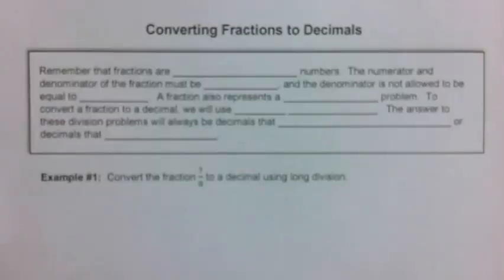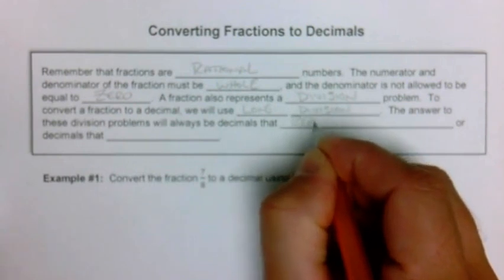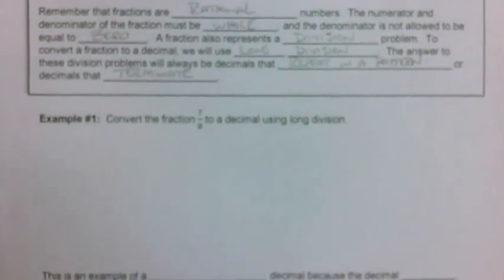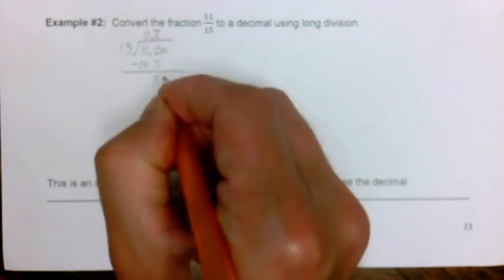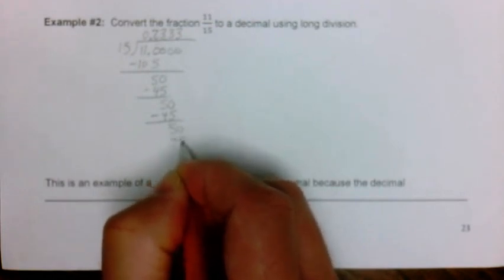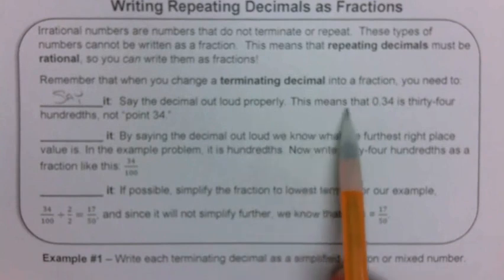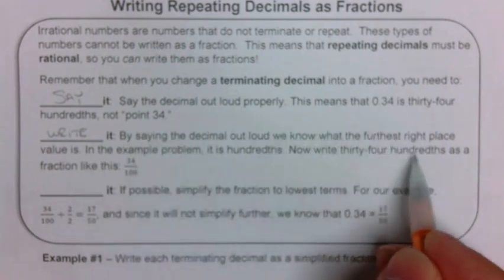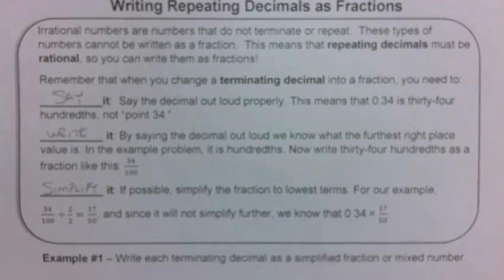Converting Rational Numbers Notes